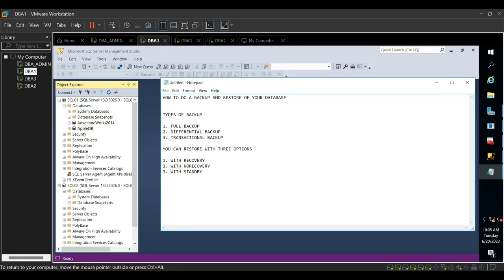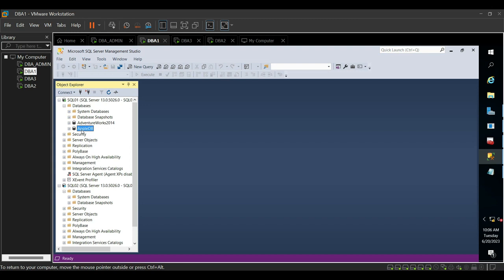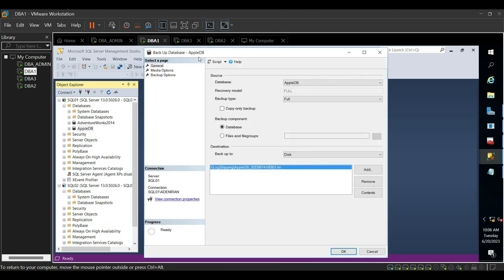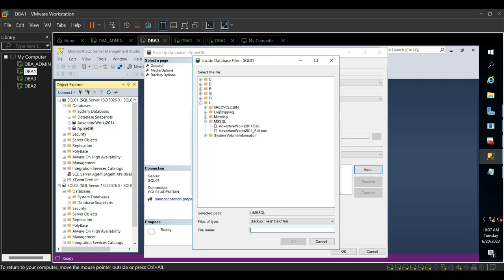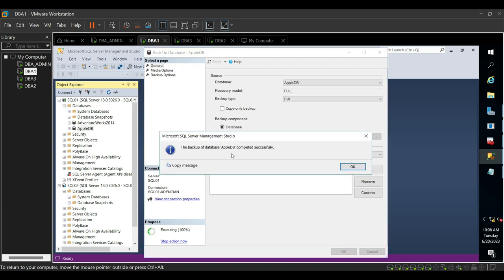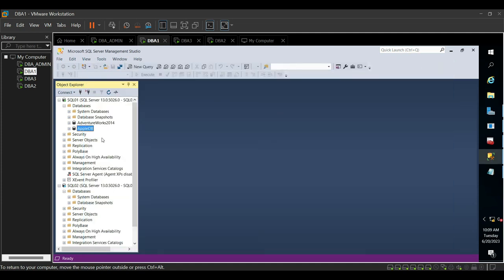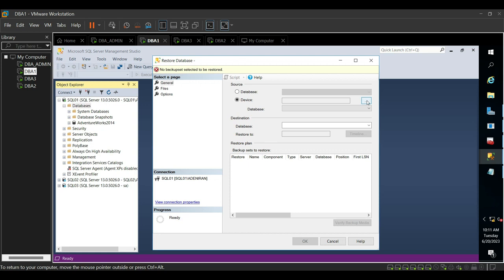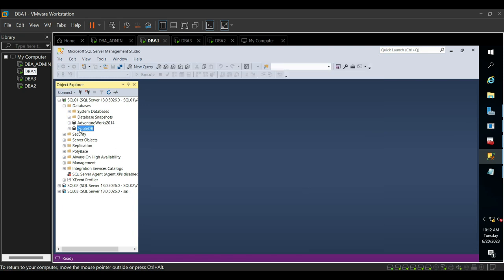BACKUP AND RESTORE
How to backup and restore a database in case of a disaster